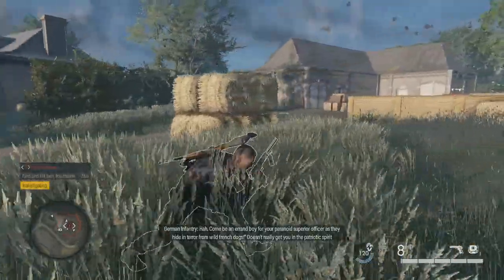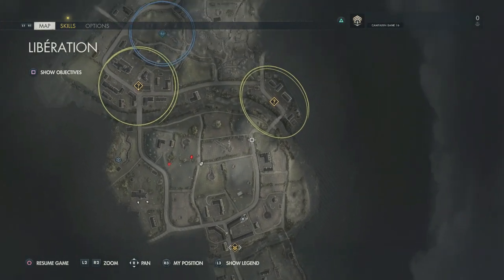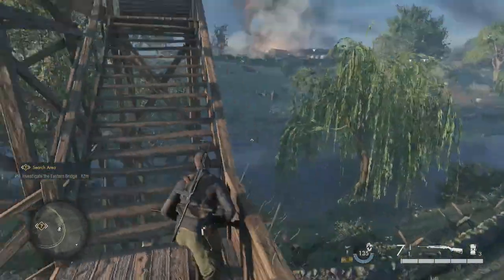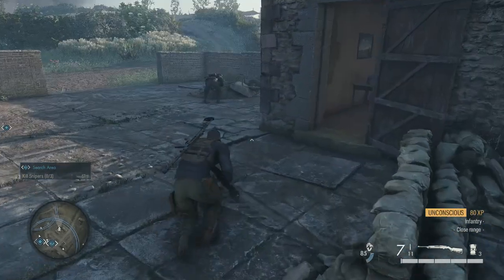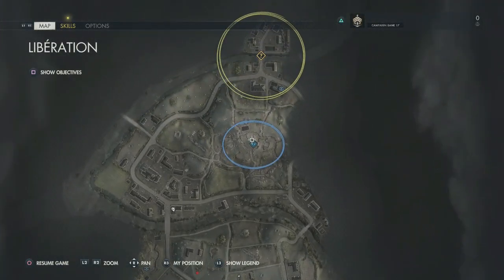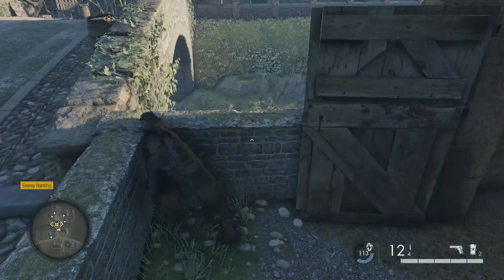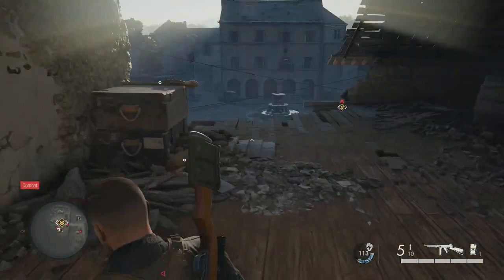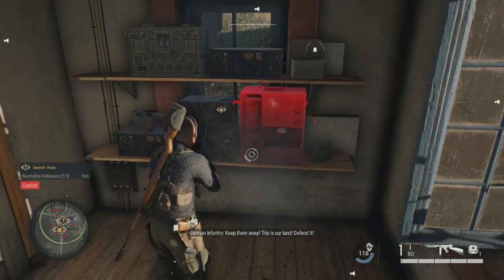The First Glitch - Sniper Elite 5 - Let's Play part 10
We are forced to redo the entire mission due to a glitch concerning some enemy tanks.